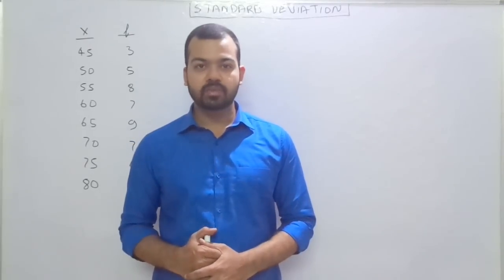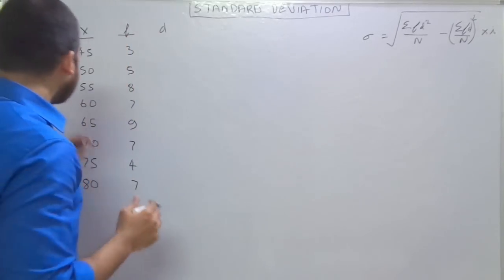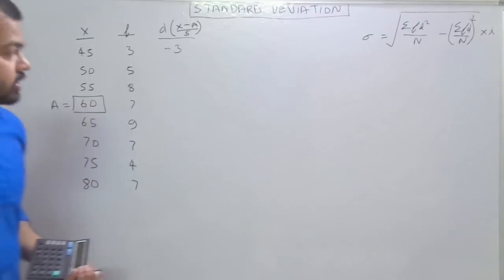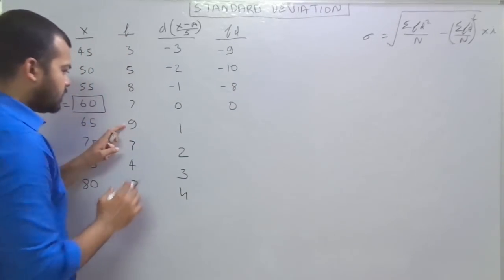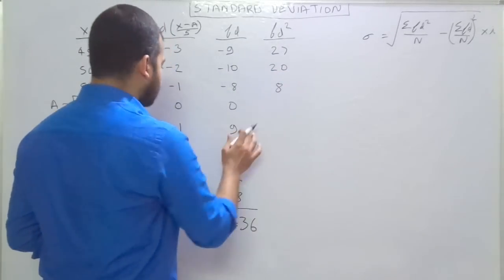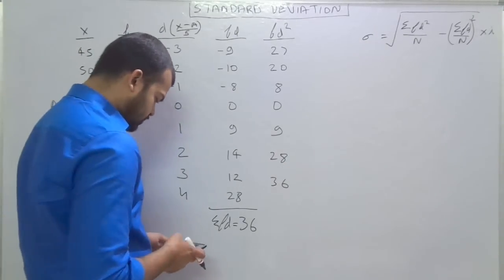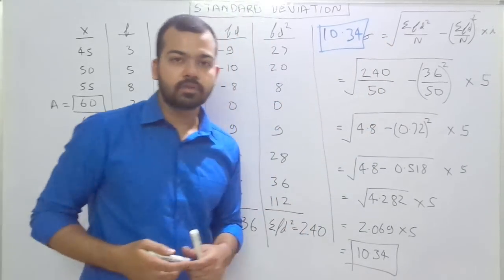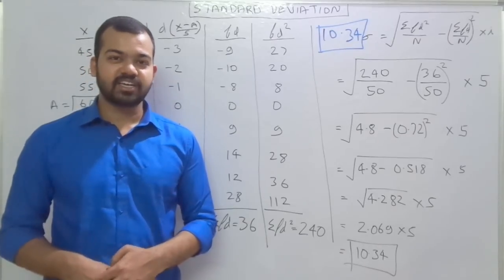Standard Deviation Step Deviation Method | Learn Economics on Ecoholics